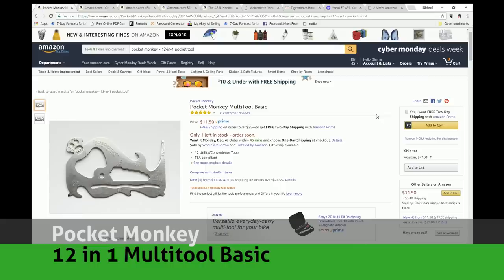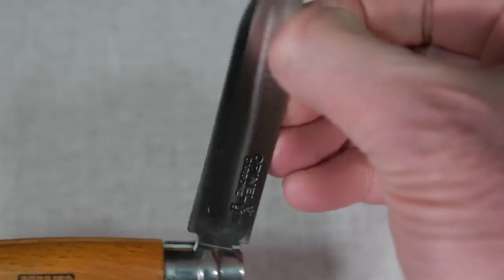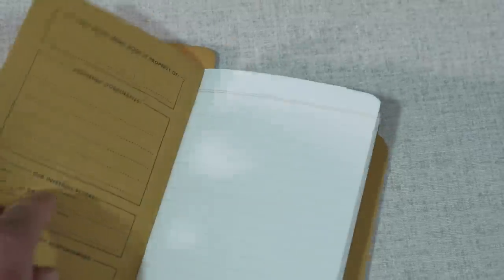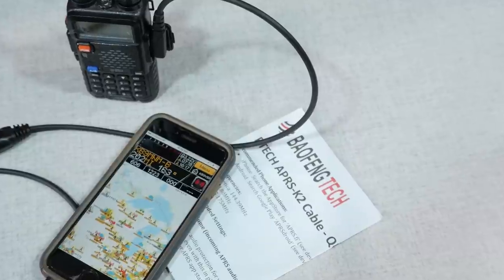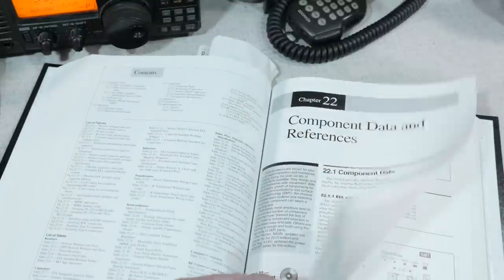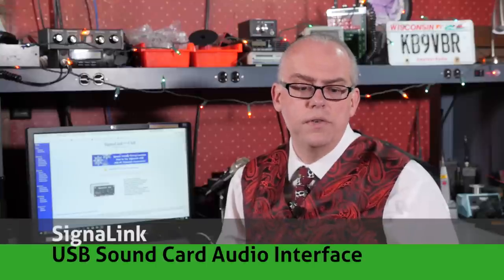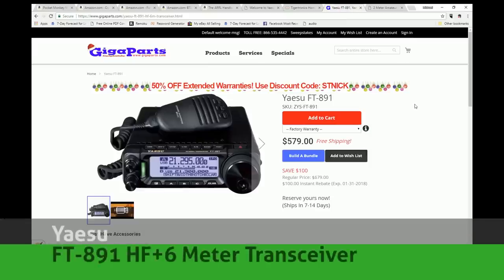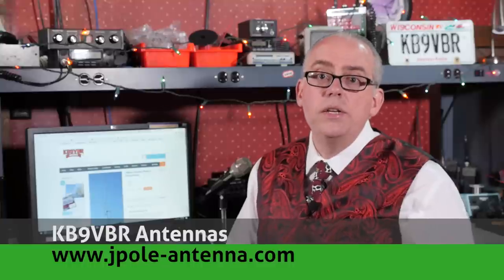Amateur Radio Christmas Holiday Picks 2017 - Ham Radio Q&A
Is it easy or hard to shop for your favorite ham radio operator. If you aren’t active in the hobby, it may be very difficult to understand what they like. If you are an avid amateur radio operator, these items may also be a departure from your own interests. But where ever you are on the spectrum, these gift ideas will certainly pique your curiosity in ham radio and should make it easier to shop for that ‘hard to please’ ham.

Stocking Stuffers & Every Day Carry

Pocket Monkey Multi Tool Basic

Opinel No 8 Folding Pocket Knife

Field Notes

Amateur Radio Gifts

ARRL 2018 Handbook

Baofeng APRS Cable

SignaLink USB Audio Interface